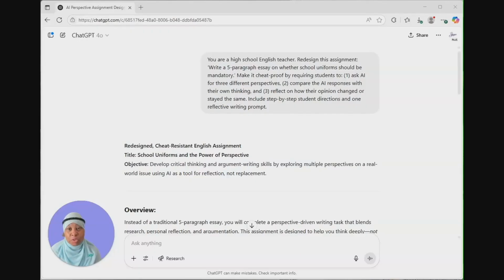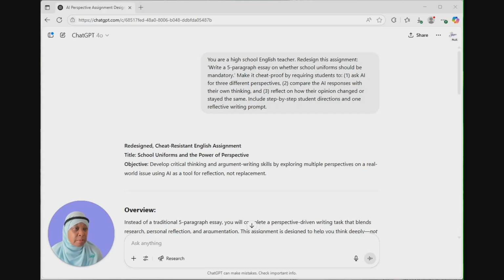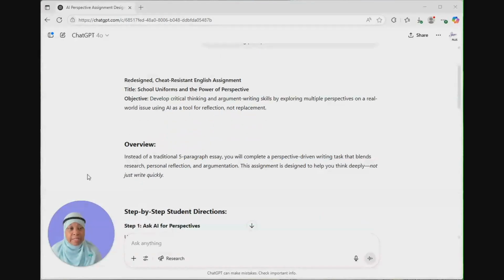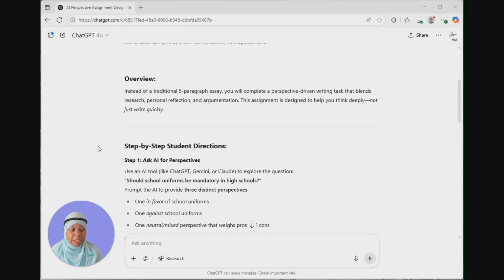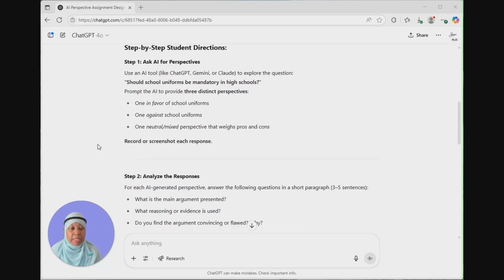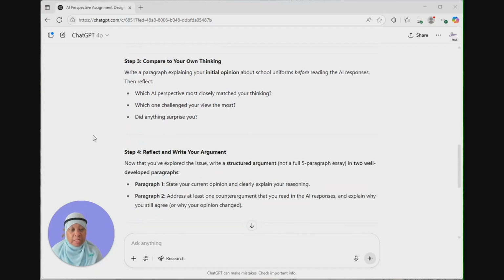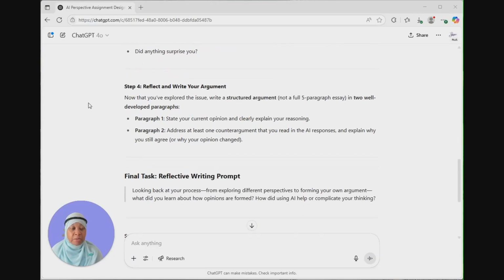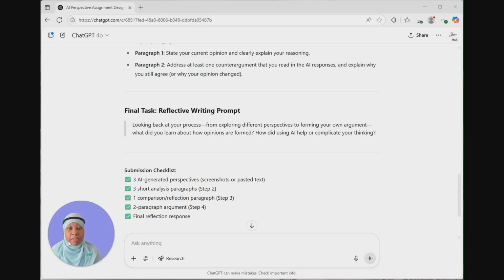Make a Cheat Proof Assignment That Requires Students to Use AI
I discuss how to prevent students from using AI to cheat by teaching them to use it effectively. I present a redesigned assignment that requires students to explore the topic of mandatory school uniforms from three different perspectives using AI, analyze those perspectives, and reflect on their own opinions. The assignment aims to develop critical thinking and argument writing skills, encouraging deeper engagement rather than quick responses. I outline step-by-step directions for students, including a reflective writing prompt to assess their learning process. I invite you to consider implementing this approach in your teaching practices.